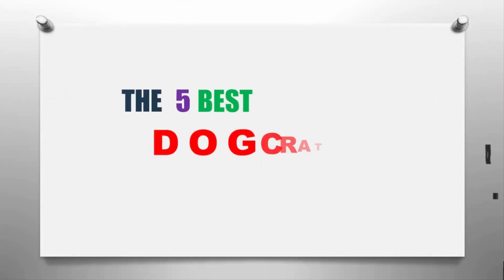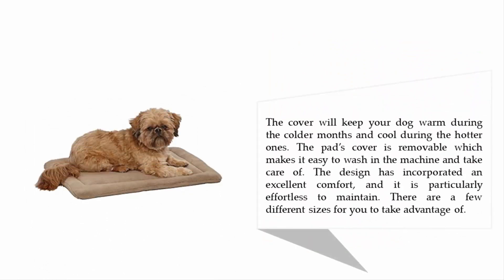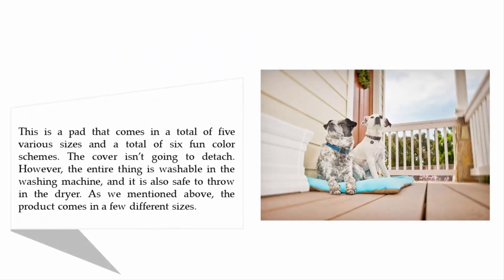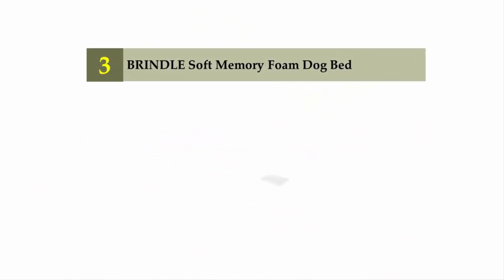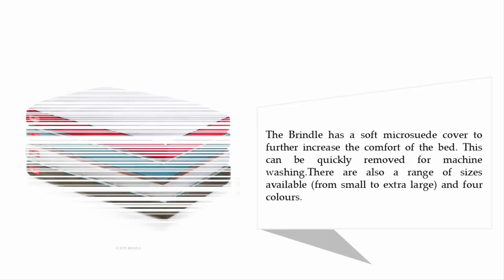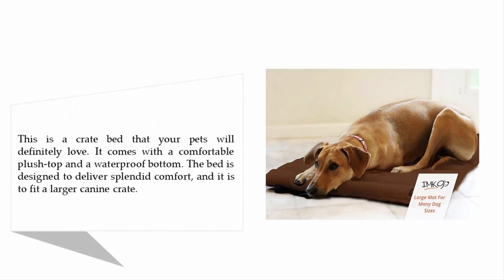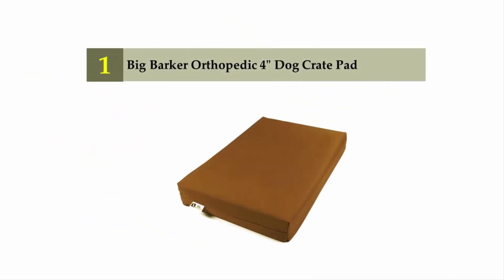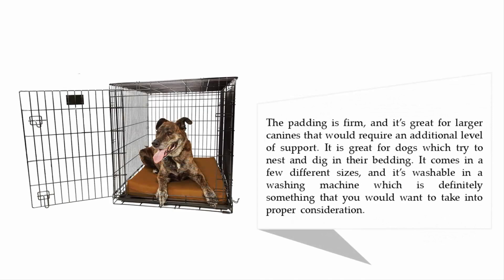Best Dog Crate Bed 2021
Hello,
Looking for the detailed review of Best Dog Crate Bed? We have tried to show the details in this Review. You can decide which Dog Beds you should buy and which one is good for you, After reading this exclusive review.

Here is the list of 5 Best Dog Crate Bed.

01. Big Barker Orthopedic 4" Dog Crate Pad

02. IMK9 Large Dog Bed

03. BRINDLE Soft Memory Foam Dog Bed

04. P.L.A.Y. Pet Lifestyle and You Crate Pad

05. MidWest Deluxe Micro Terry Bed

Thanks!